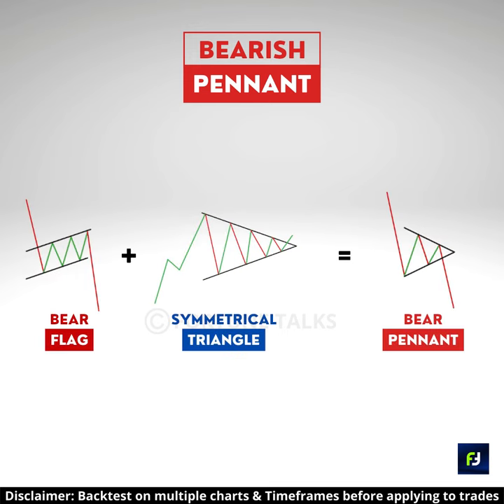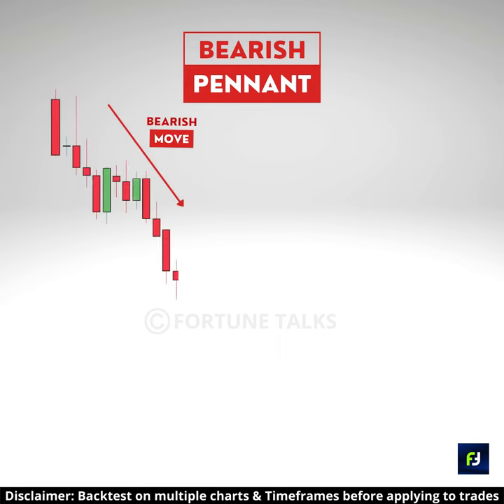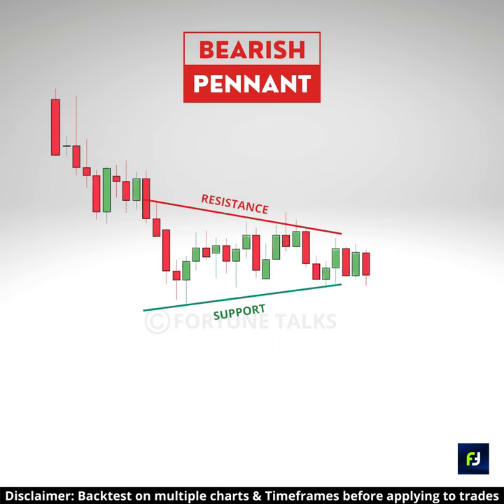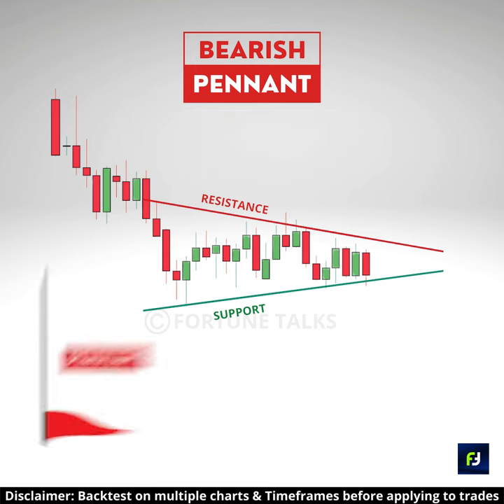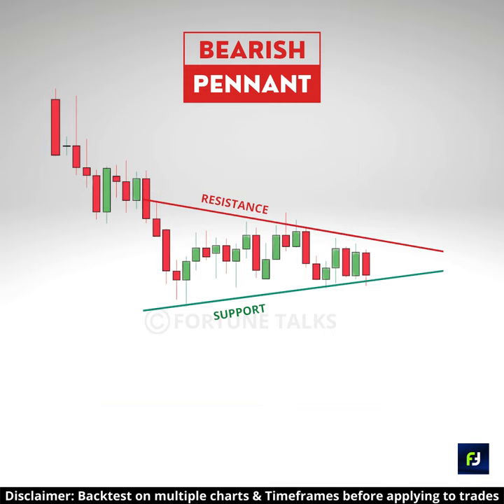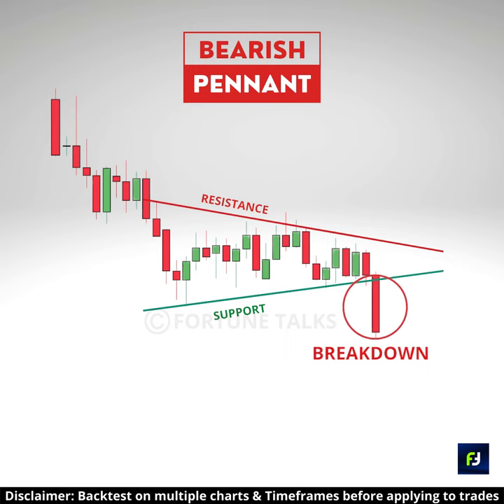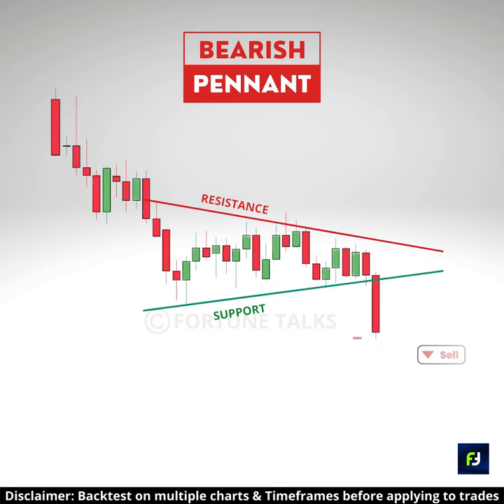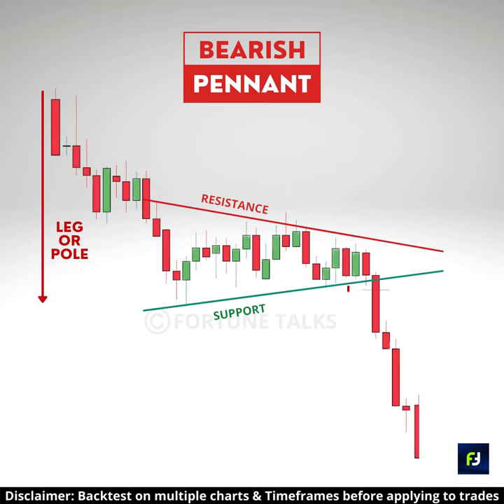Explosive than a FLAG Pattern❗🤯 Bearish Pennant chart pattern | Chart patterns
Explosive than a FLAG Pattern❗🤯 Bearish Pennant chart pattern | Chart patterns | chart patterns for beginners

Comment your suggestions & suggest videos that you want to watch.